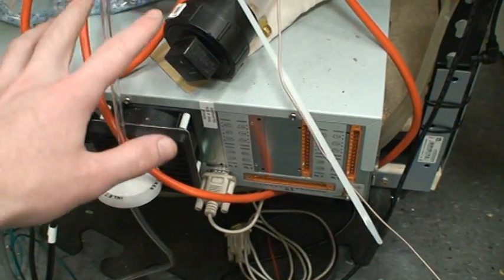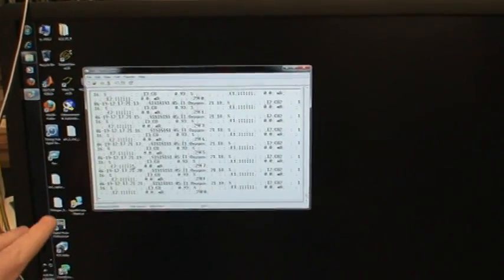Gas analysis for combustion system-Hybrid Flame Analyzer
The author provides no guarantees and accepts no responsibility for the use of this information.